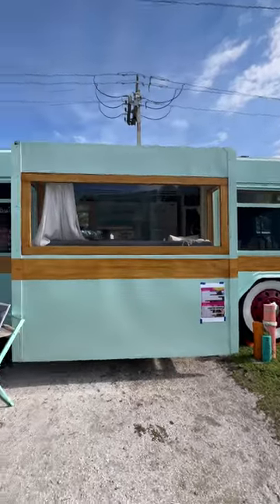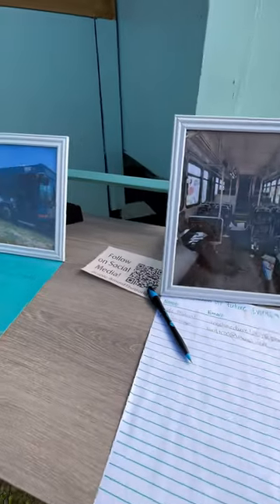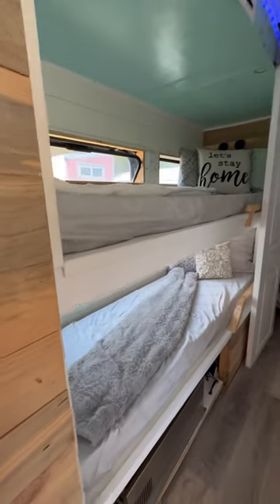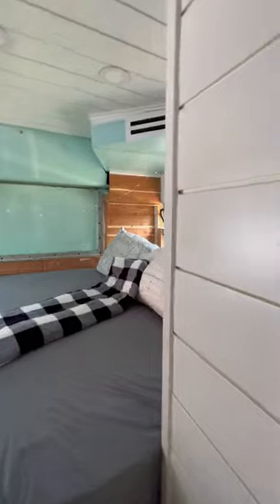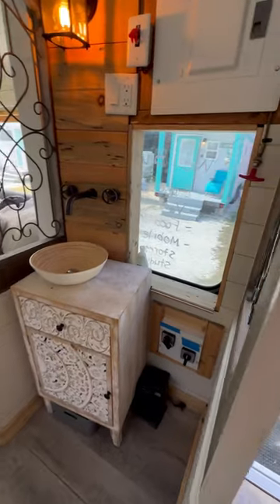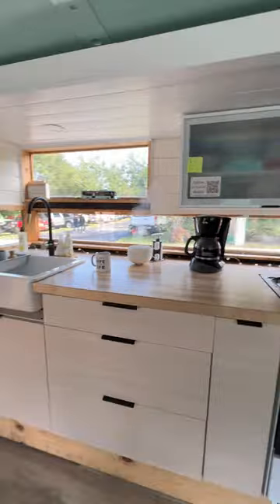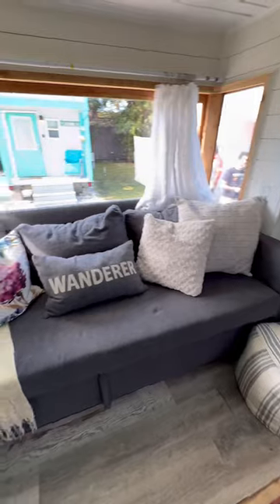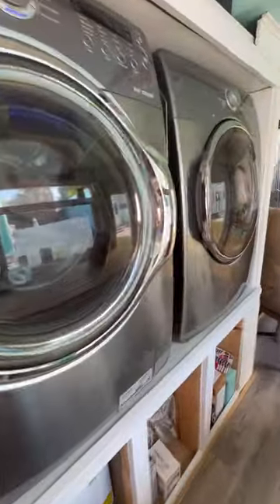CITY BUS transformed into a TINY HOME?